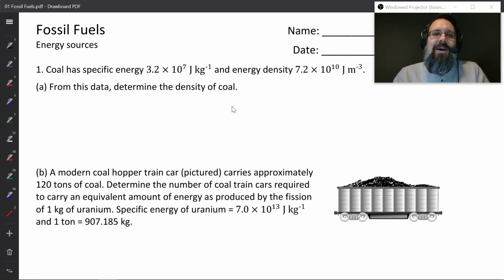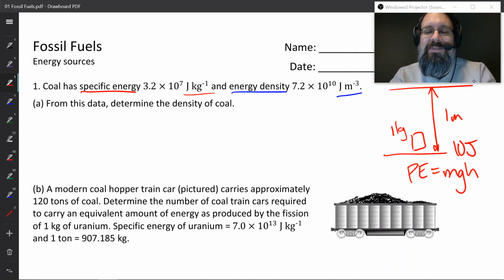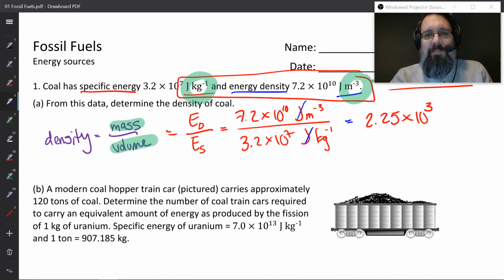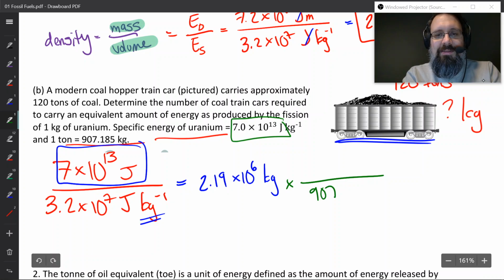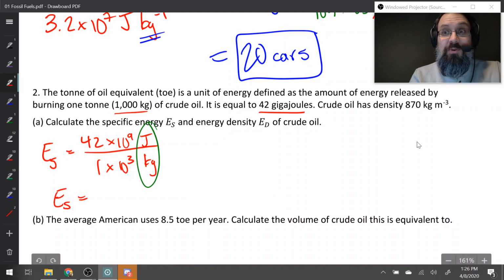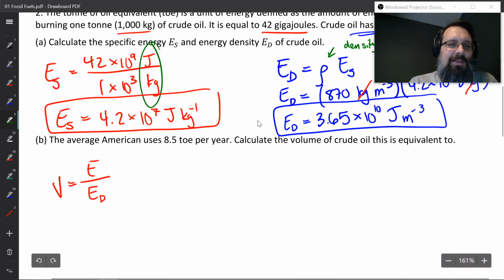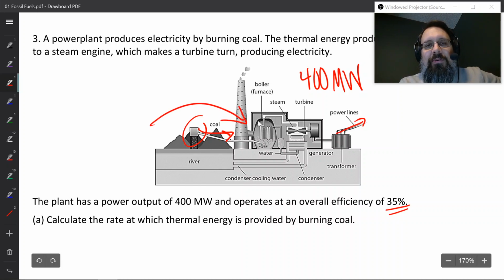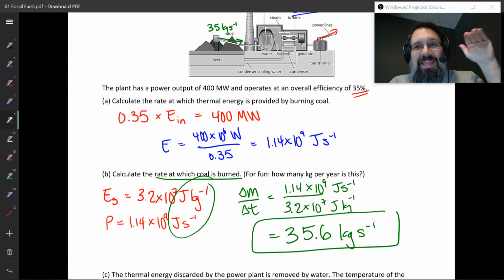IBS Physics Year 2 - 1A: Fossil Fuels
This lesson was recorded live with students on Discord.

Live learning schedule for IBS Physics Year 2:
Wednesday - 1 pm
Friday - 11 am

Join us on Discord for the next lesson!